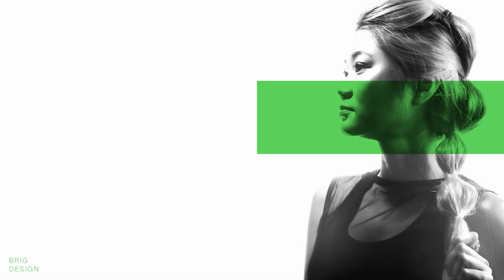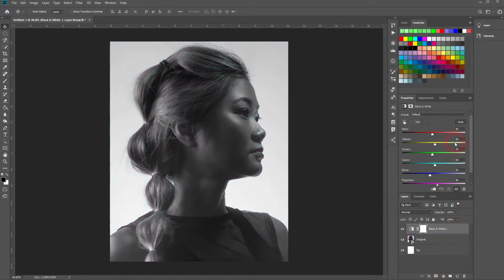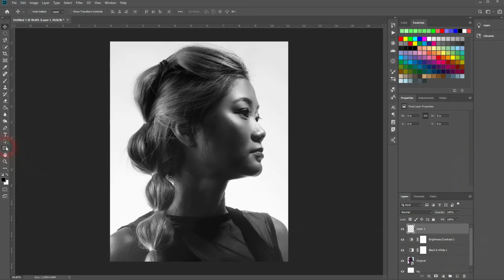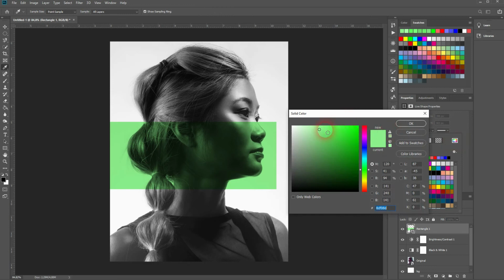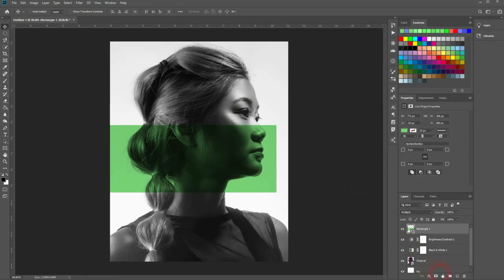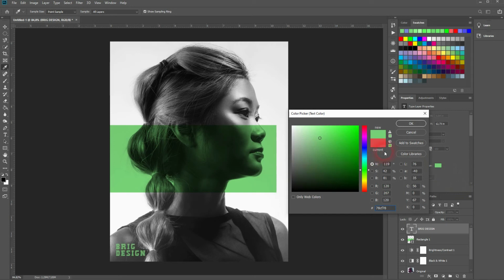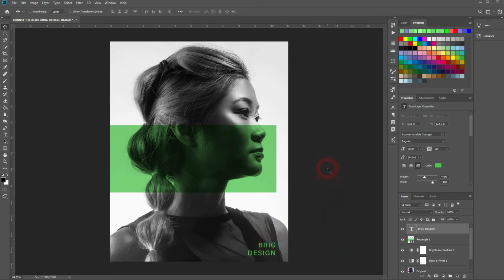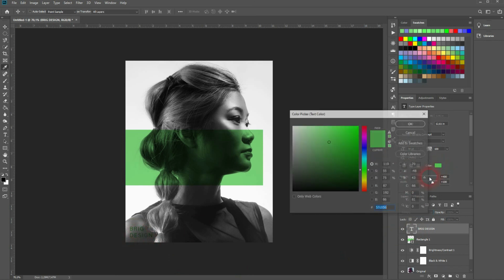Portrait Effect with Rectangles in Adobe Photoshop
In this tutorial I'll show you how to create the portrait effect in the thumbnail with Adobe Photoshop.